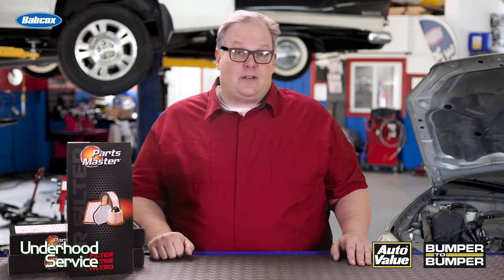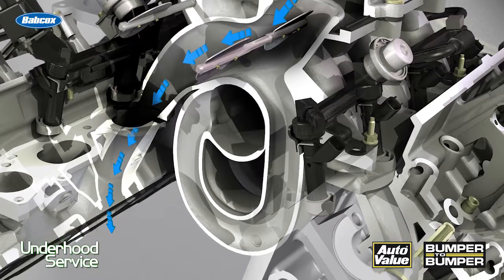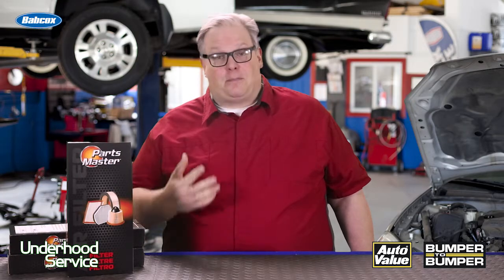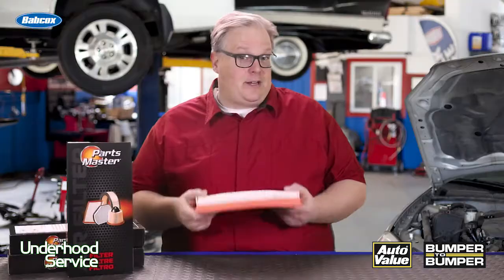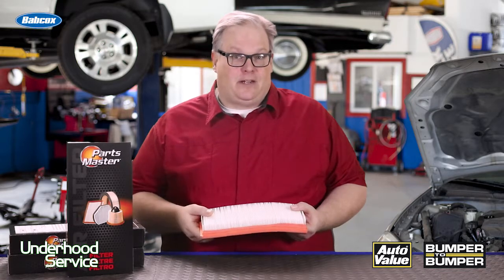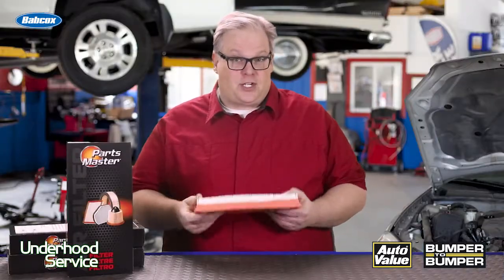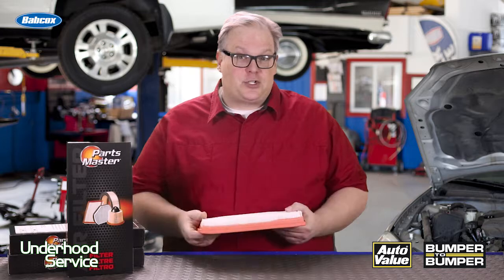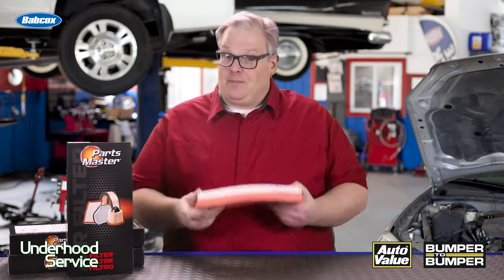Diagnosing air management systems | Tech Minute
Andrew Markel discusses the path that air takes through the engine, and how a clean filter is essential to the air management system’s maximum efficiency.